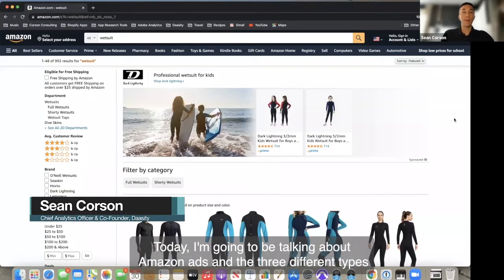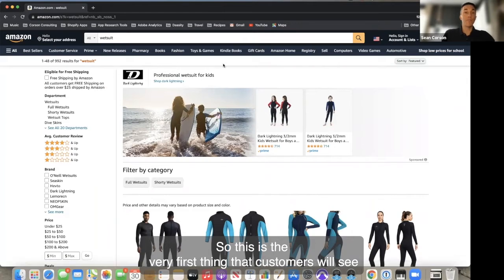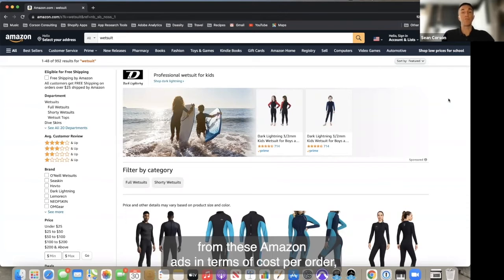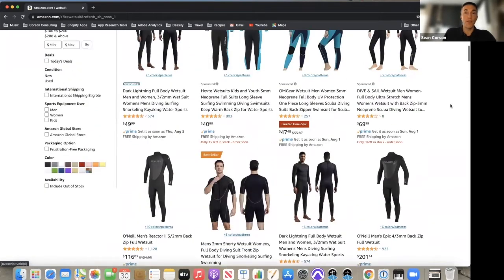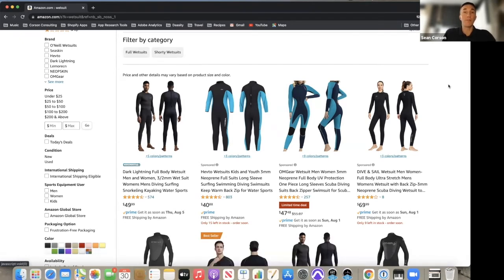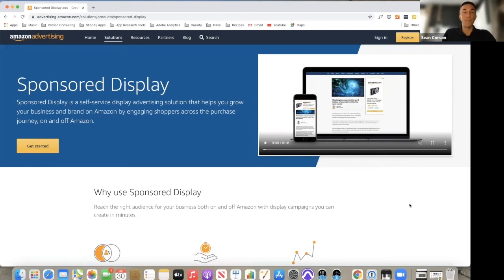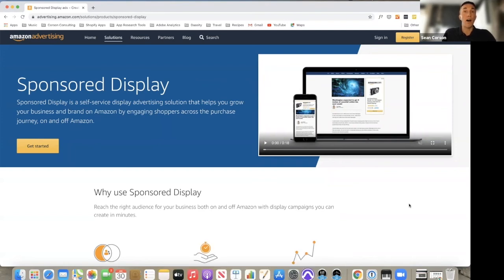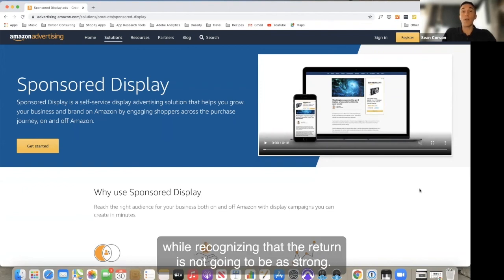Selling on Amazon: 3 Types of Amazon Ads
Sean Corson, Chief Analytics Officer and Co-Founder of Daasity, breaks down and explains the use cases of three types of ads on Amazon. Learn which type(s) of ads make the most sense for your brand.